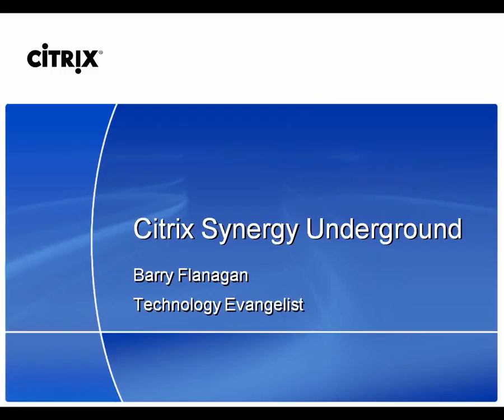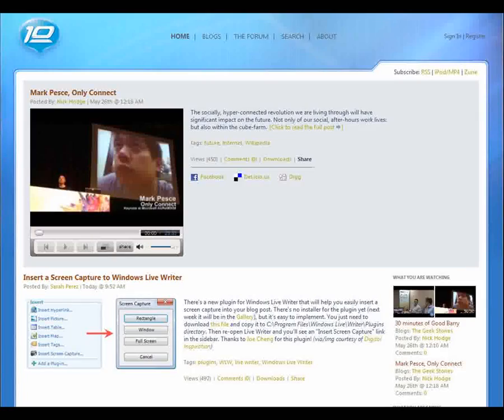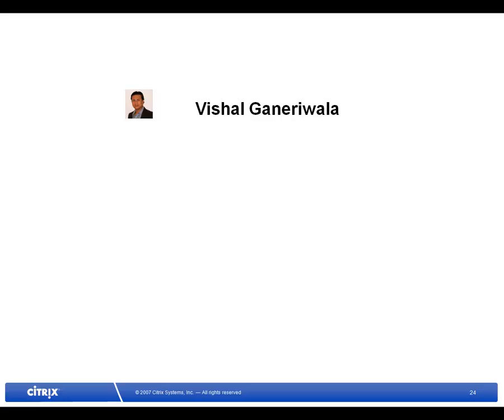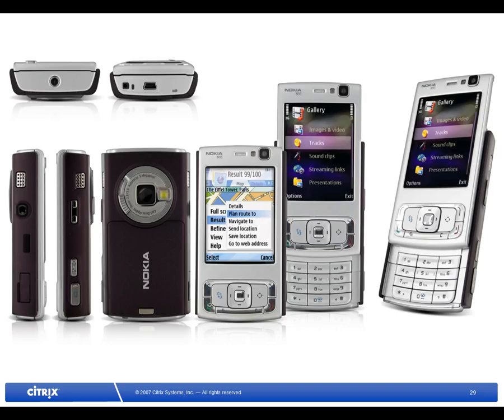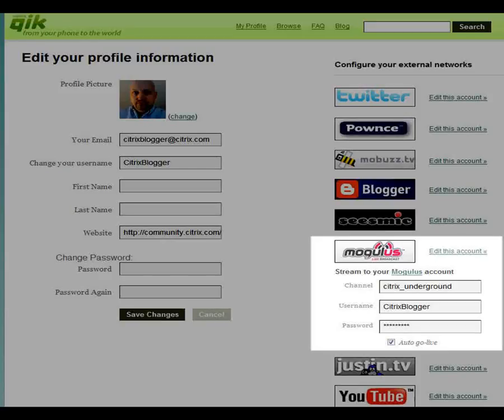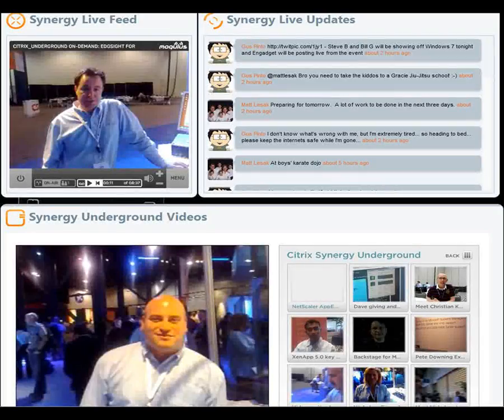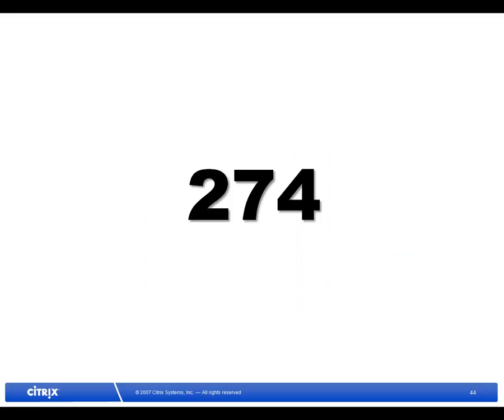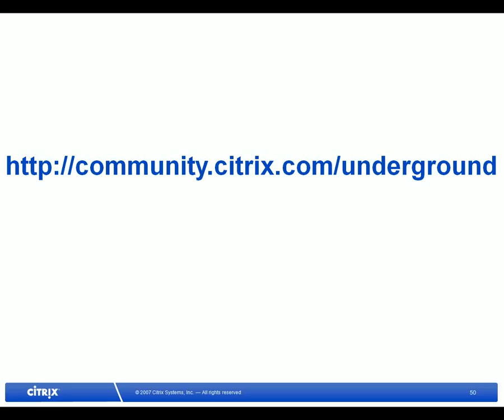Citrix Synergy Underground Results Overview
An presentation overview on the results of the Citrix Synergy Underground project that provided live and recored video coverage of Citrix Synergy 2008.